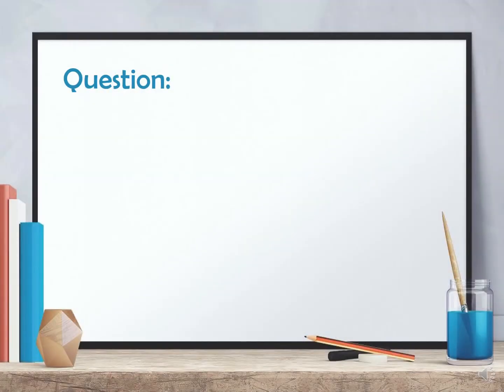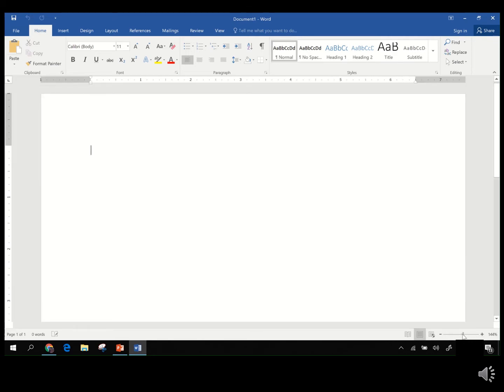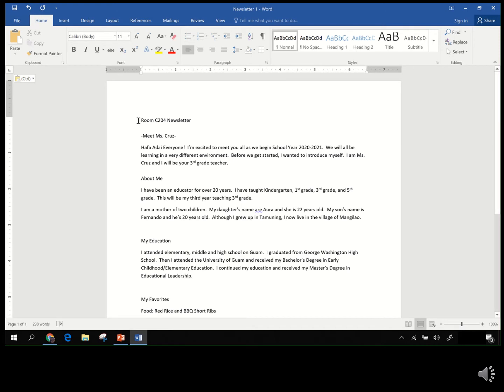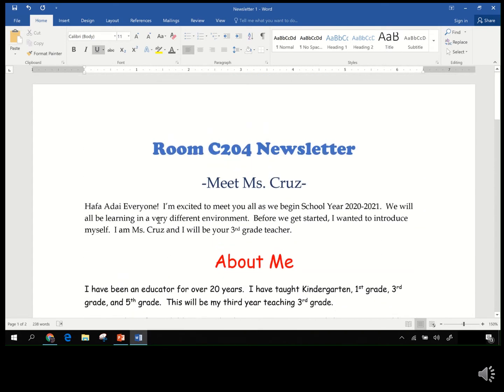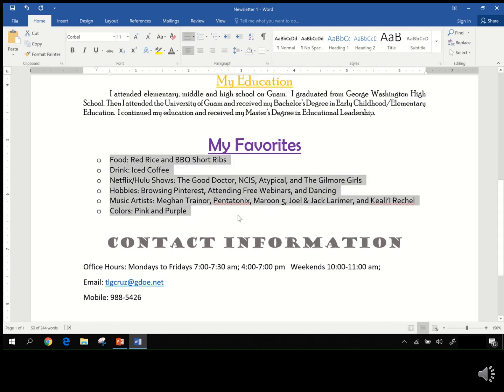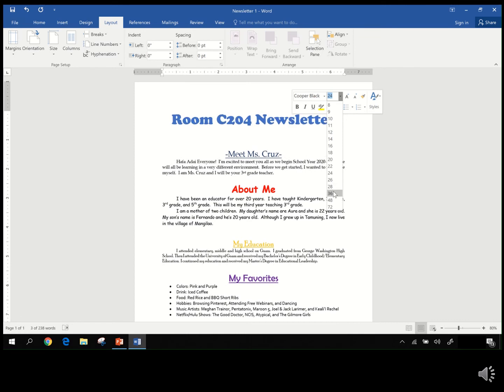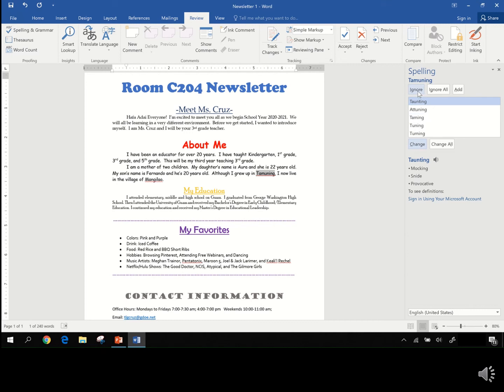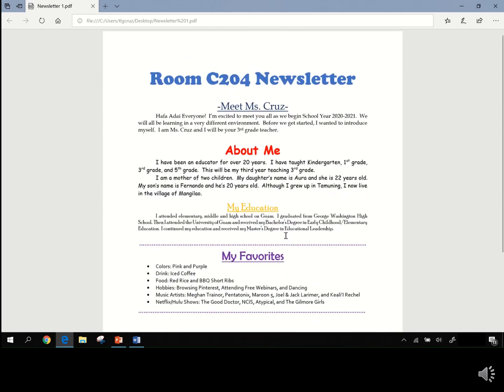Microsoft Word - BASIC for Elementary Teachers (Module 1 GDOE Distance Learning Initiative training)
This video includes a demonstration on the BASIC use of Microsoft Word tailored for Elementary Teachers. It is a great introduction to those with little to no experience using MS Word.